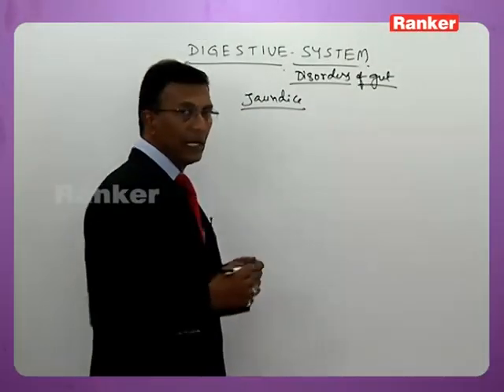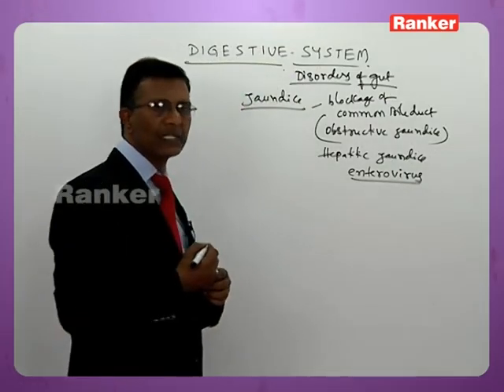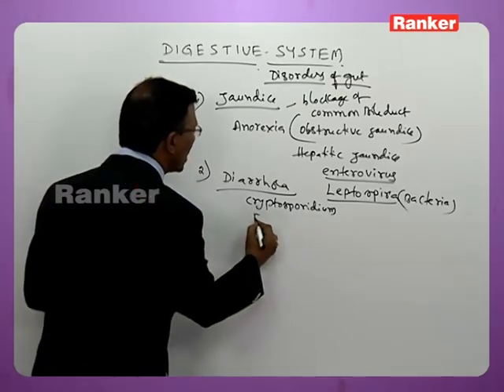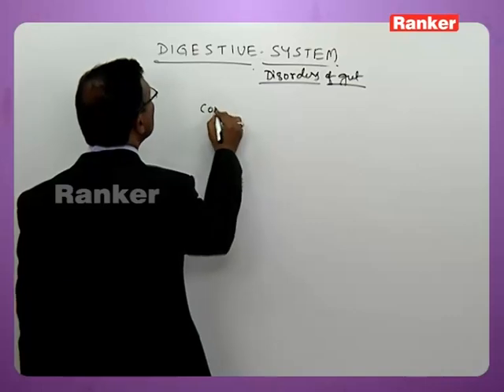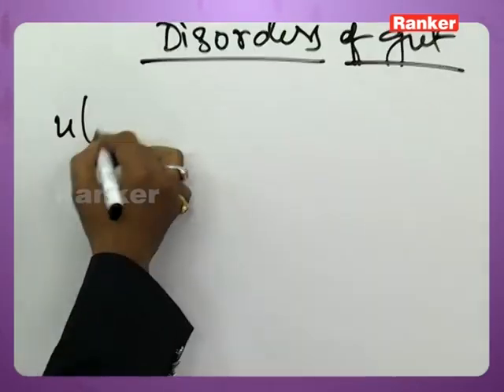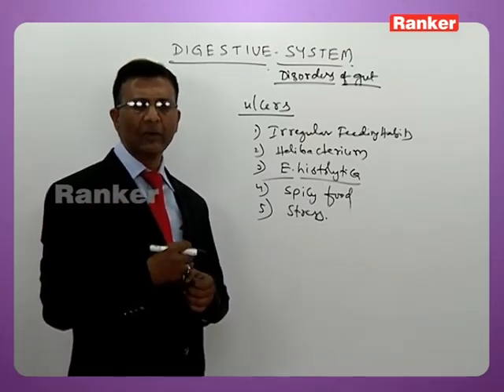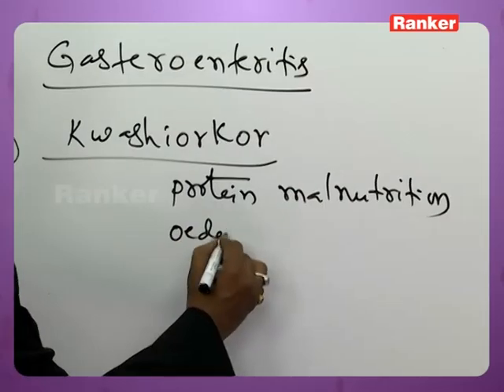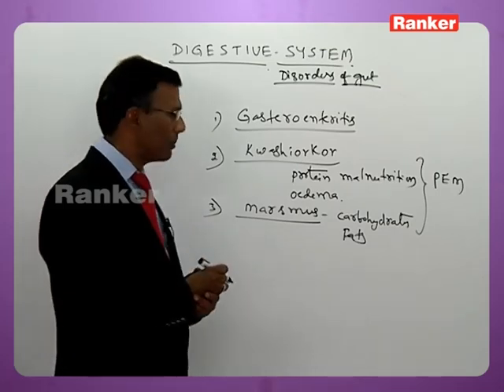Human Anatomy and Physiology | Human Digestive System | Disorders of Gut | Zoology | Dr. Vijay Kumar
Join Dr. Vijay Kumar in this comprehensive Zoology session on the Human Digestive System and the Disorders of Gut.